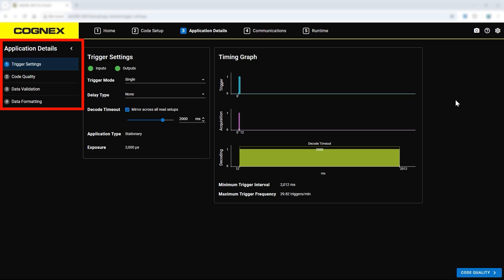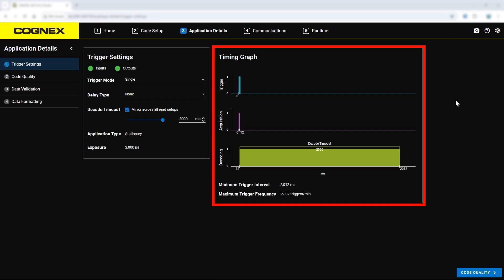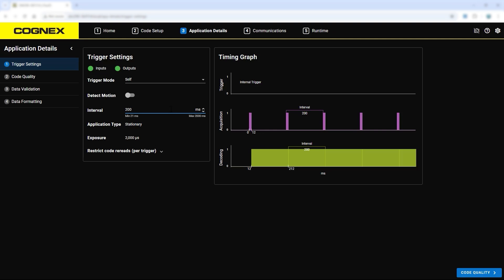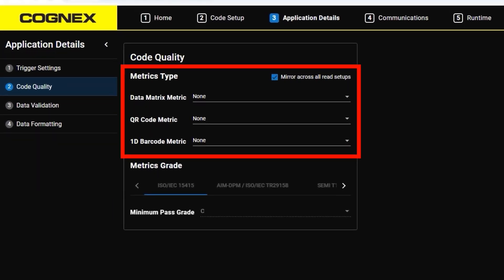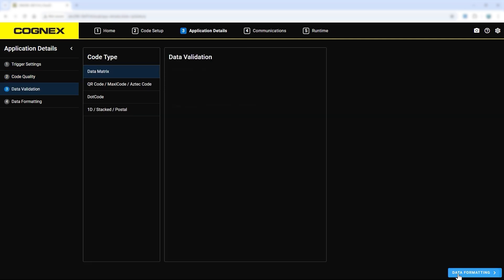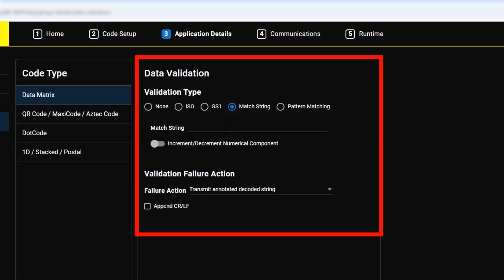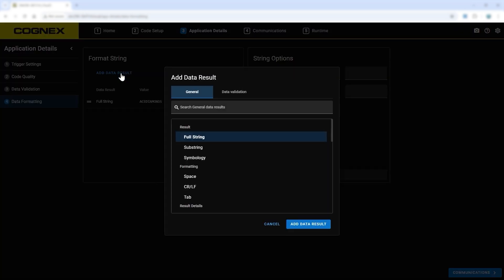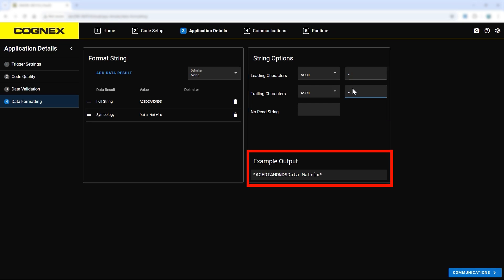DataMan 290/390 Web User Interface: Application Details | Cognex Support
Learn how to set trigger, code quality, data validation and formatting settings on a DataMan 290 or 390, utilizing the Application tab in the DataMan Web User Interface.